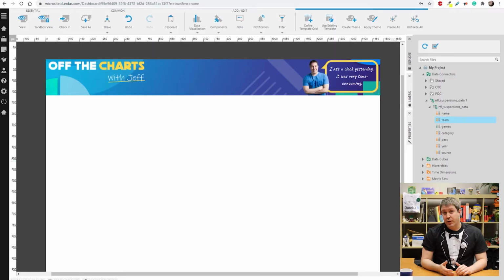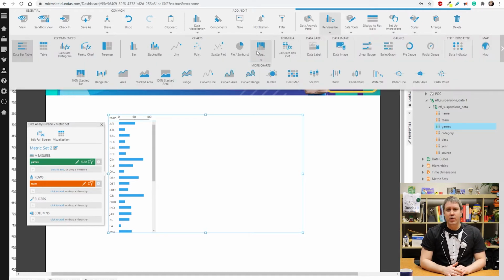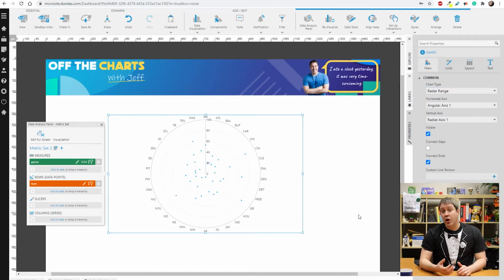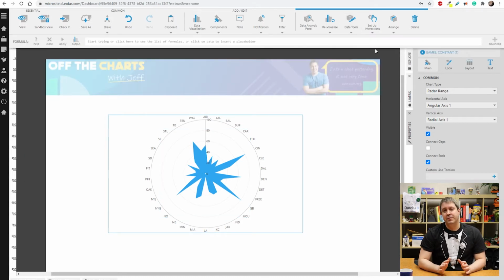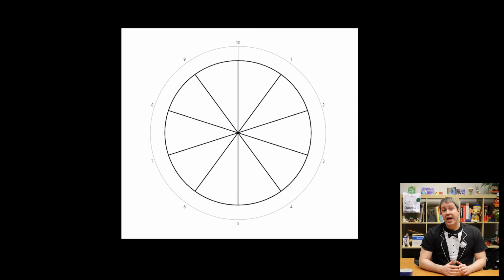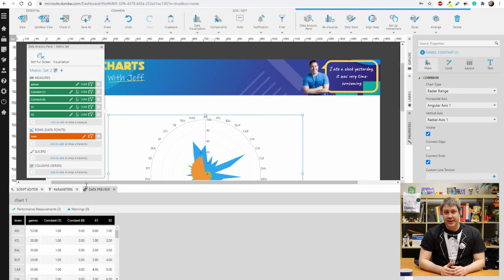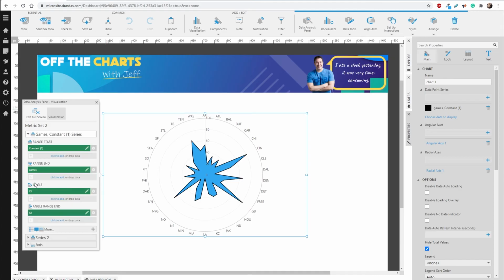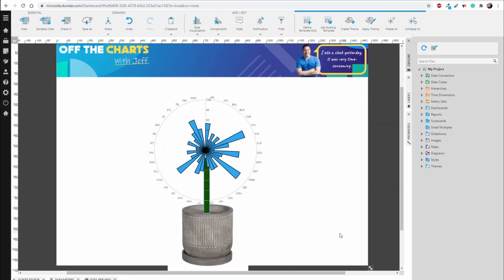Rose Charts: A Rosy Take on Formula Visualizations in Dundas BI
Rose Charts are a very niche data visualization and something that you may have never seen before. Does your BI Tool support custom or exotic chart types? In this video, we're going to show how you can implement one of these atypical chart types by using the hyper-customizability in Dundas BI and Formulas. Let’s have some fun.